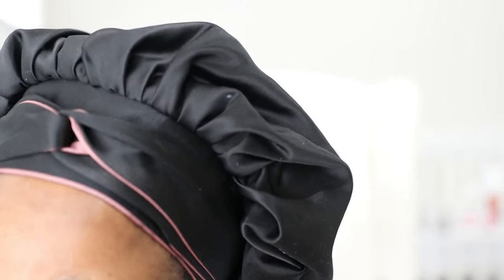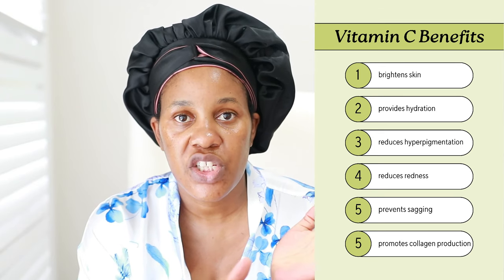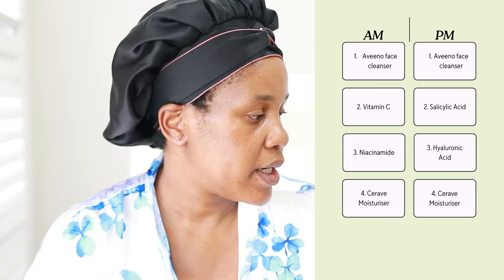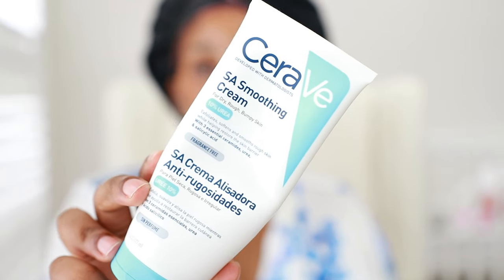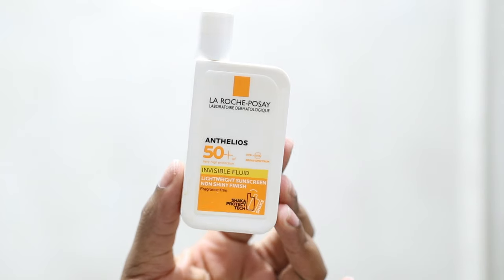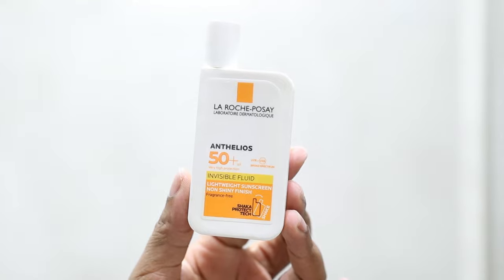MY UPDATED SKINCARE ROUTINE | pregnancy and postpartum skincare routine